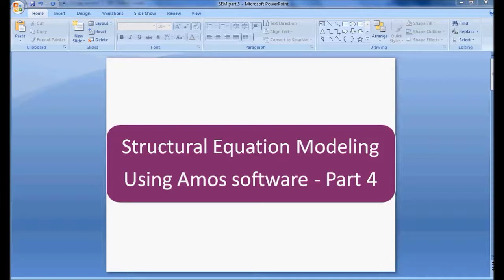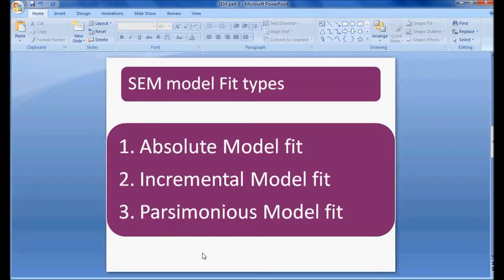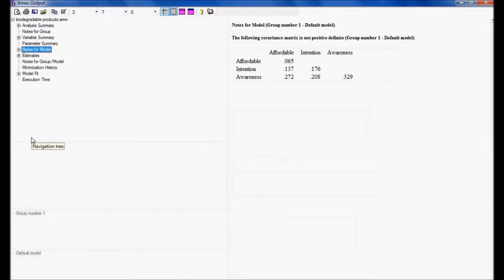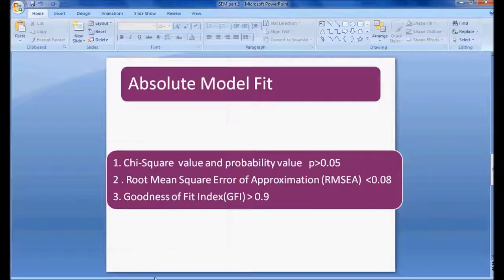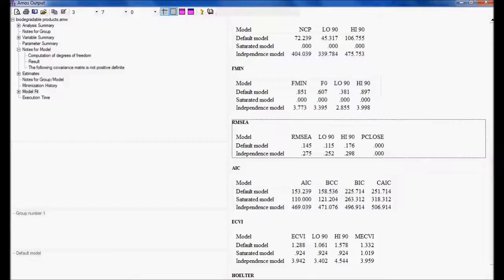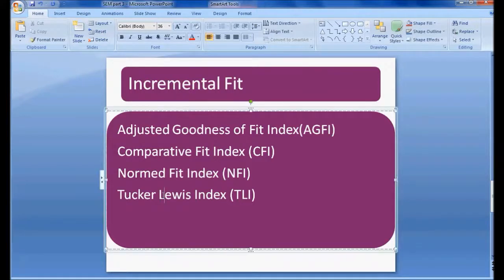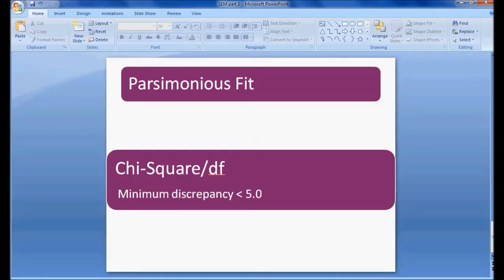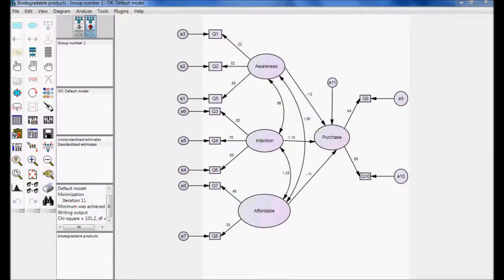Structural Equation Modeling using AMOS part 4 : Model fit by G N Satish Kumar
I am providing consultation and online training for Data Analysis using SPSS Amos.

The Complete tutorials on Structural Equation Modelling using Amos
List of 16 Amos videos content:

2. Introduction to Basic of Amos Graphics

13. Confirmatory Factor Analysis Part 9

Structure Equation Modelling with Amos
This course is a brief introduction and overview of structural equation modeling using the AMOS (Analysis of Moment Structures) software.
Brief Introduction about SEM Amos:
Structural Equation Modelling using AMOS. is used widely by researchers in a diverse array of fields to find and test complex relationships amongst observed (measured) variables and latent (unobserved) variables and amongst the latent variables themselves.
Amos is an easy-to-use program for visual SEM. With Amos, you can quickly specify, view, and modify your model graphically using simple drawing tools. Then you can assess your model’s fit, make any modifications, and print out a publication-quality graphic of your final model.
The course is designed to get you up and running with Amos Graphics, It covers some of the basic functions and features to guides you through your first Amos analysis.
Once you have worked through the course, you can continue working with your research analysis using Amos